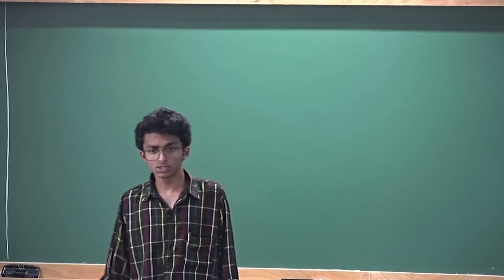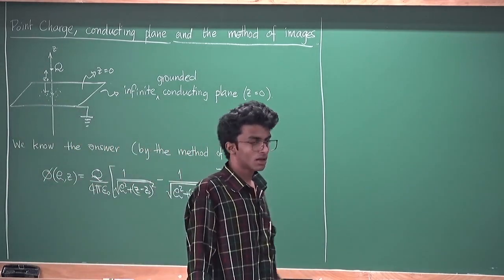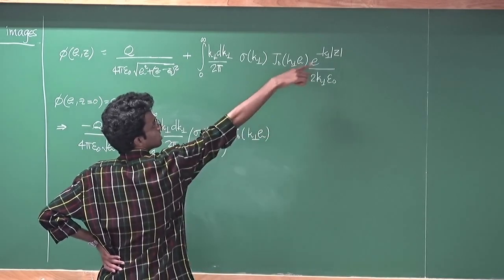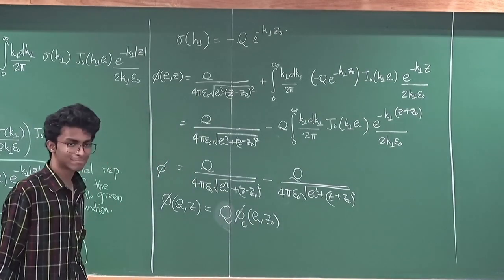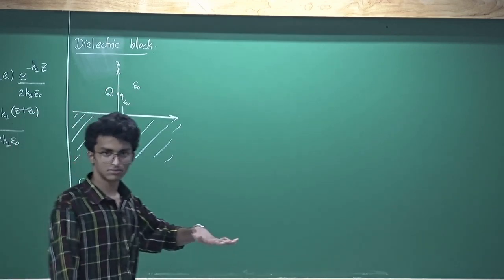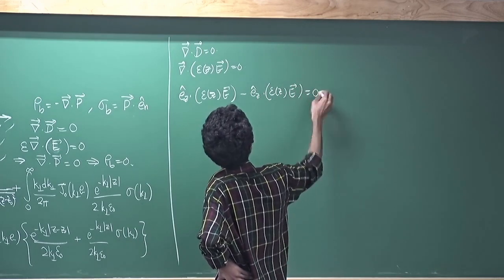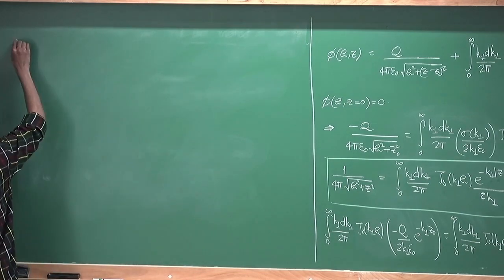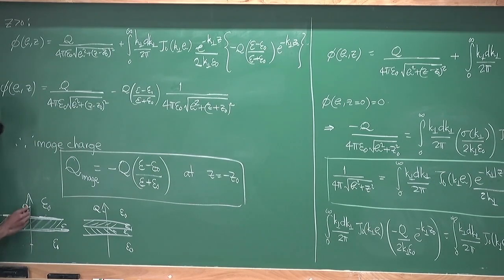Lec7: Deriving Method of Images: Conducting Plane, Semi-infinite dielectric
In this lecture, we will derive the method images for a few simple planar problems. In particular, we will see how the method of images 'pops-out' of the hankel-transform representation of the coulomb green function in two simple cases. The first problem we will solve is that of a point charge kept near an infinite grounded conducting plane. Next we will solve for the potential due to a point charge kept near a dielectric. In both these cases, we will see that the answer admits an image charge interpretation.